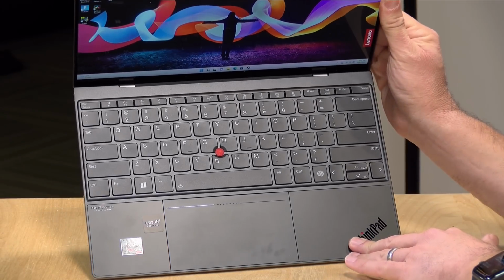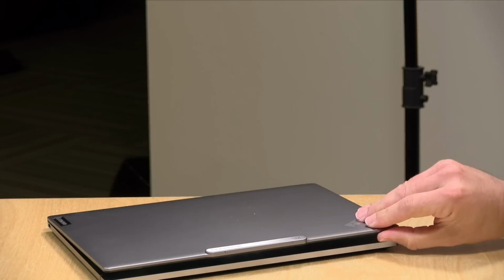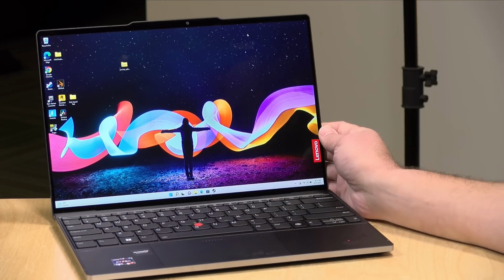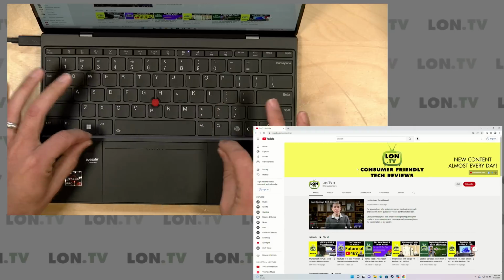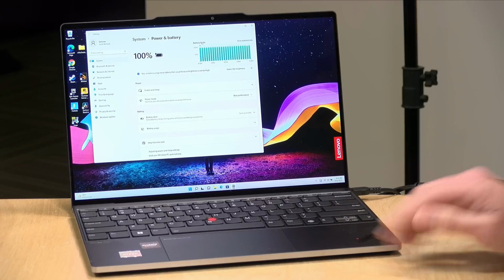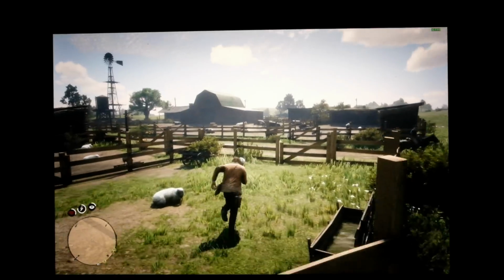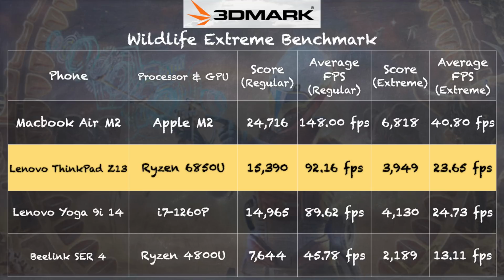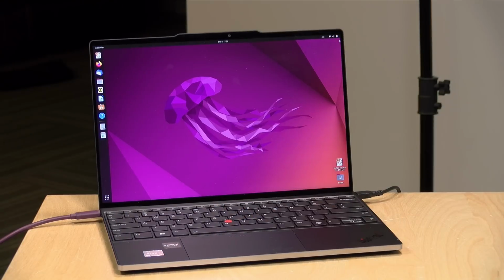Lenovo ThinkPad Z13 Gen 1 AMD Full Review - A Very Different ThinkPad!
VIDEO INDEX:
00:00 - Intro
00:36 - Price & Processor
01:09 - RAM & Storage
01:26 - Display
02:11 - Weight & Build Quality
02:41 - Webcam
02:59 - Noise Cancellation
03:23 - Ports & USB 4 Thunderbolt Compatibility
04:32 - Keyboard & Trackpad
08:27 - Web Browsing
08:59 - Speedometer Test
09:15 - Battery Life
10:01 - Power Mode & Fan Noise
10:46 - Video Editing
11:46 - Gaming: Red Dead Redemption 2
12:25 - Gaming: Fortnite
12:48 - Gaming: Doom Eternal
13:18 - TimeSpy Benchmark
13:45 - Wild Life Benchmark
14:27 - Stress Test
15:14 - Speakers
15:32 - Linux
16:13 - Conclusion